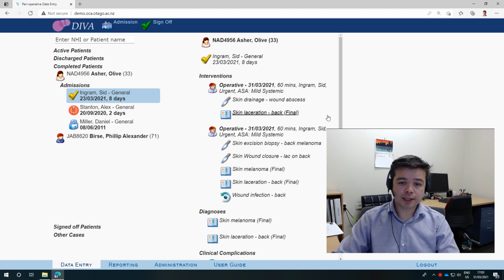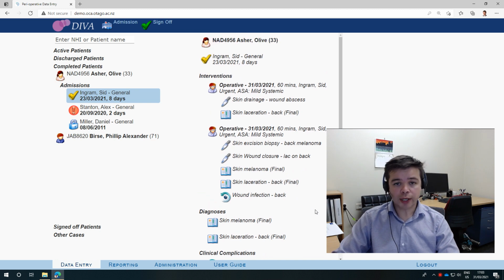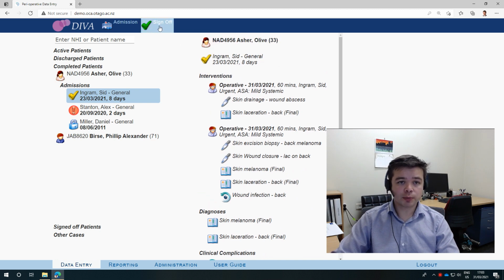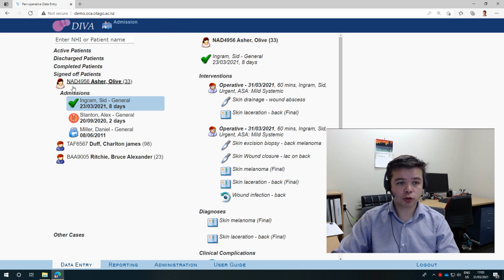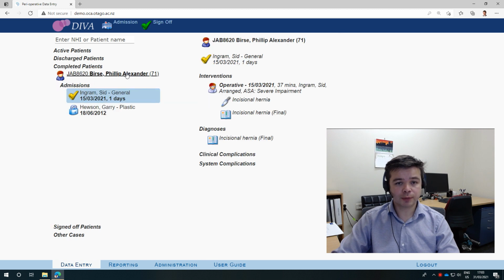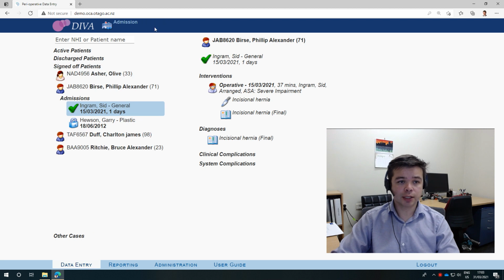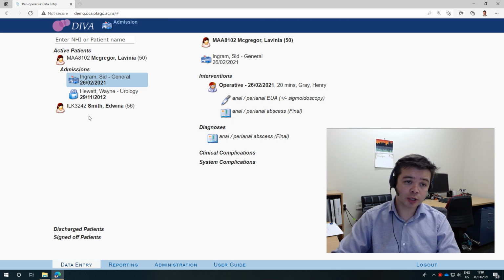6. Signing off your data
Learn how to keep an eye on the data under your name and how to sign off.

DIVA - Proven clinical audit software that enhances patient care and promotes professional development. Developed by Otago Clinical Audit, part of the University of Otago.